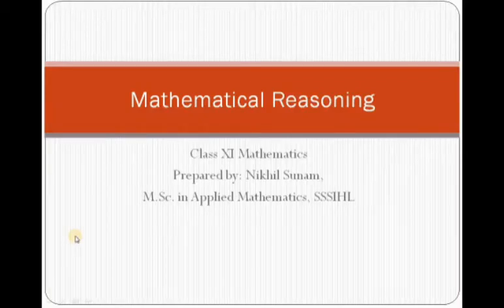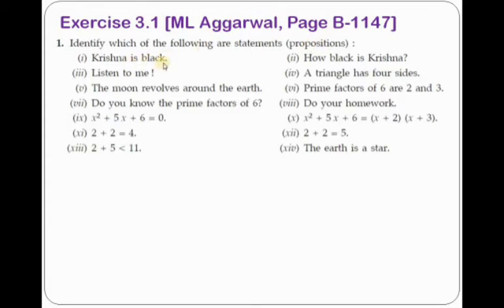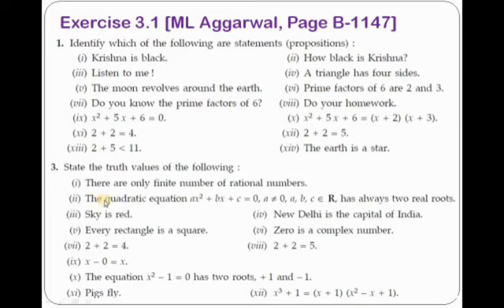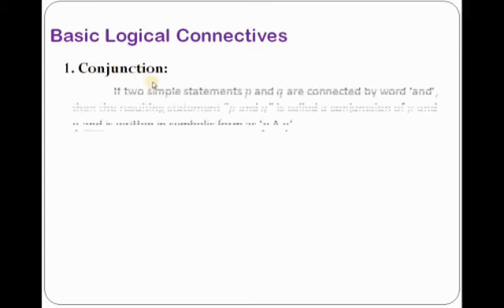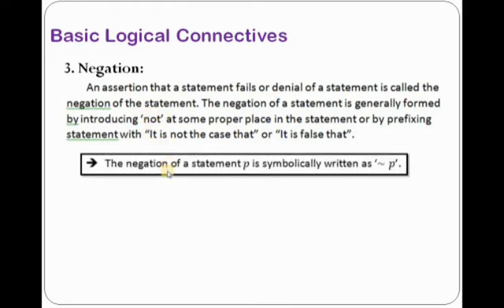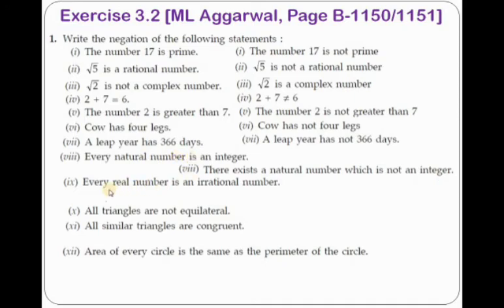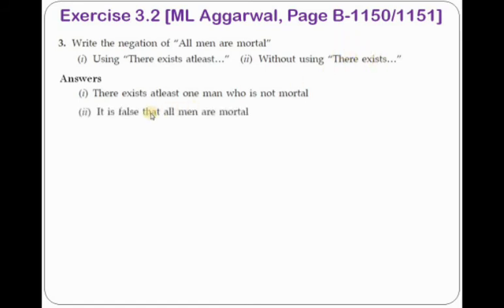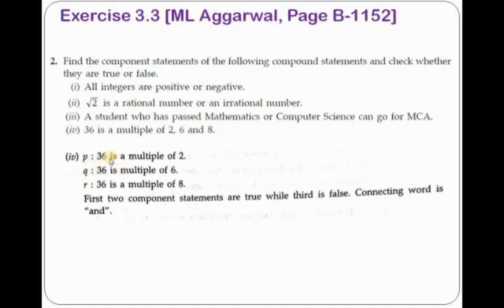Class 11 Mathematical Reasoning |Part 1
Understanding Mathematics
ML Aggarwal
Section B